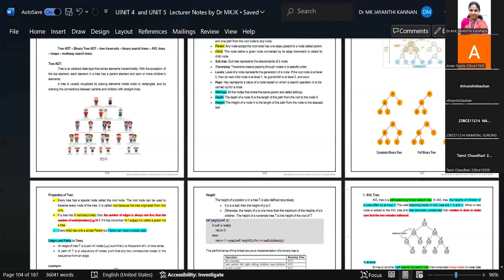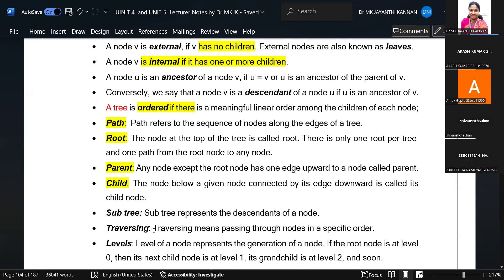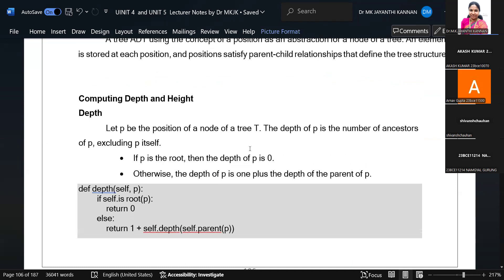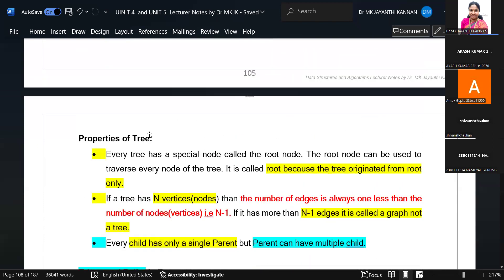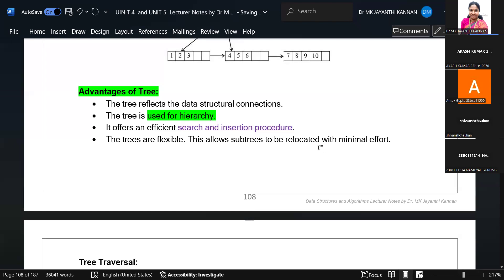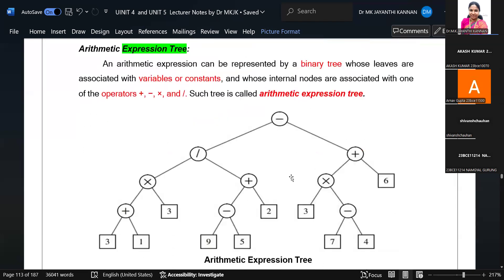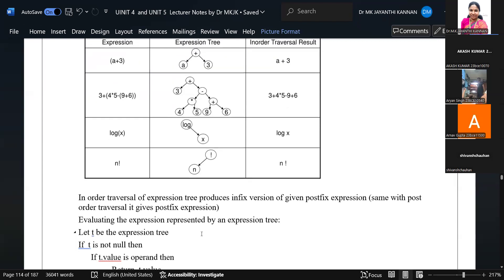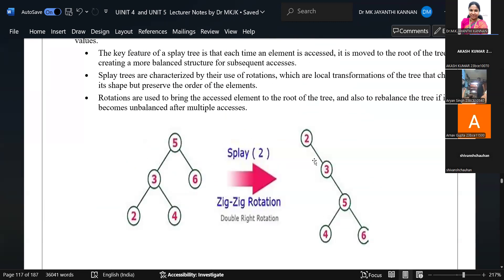Binary Tree – Expression Tree Traversals Binary Search Tree – AVL Tree – Red block Tree – Splay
Binary Tree Expression Tree  Traversals -Binary Search Tree  AVL Tree  Red block Tree  Splay Tree  B Tree

Hashing Introduction – Hash Function Methods-Collision Resolution.